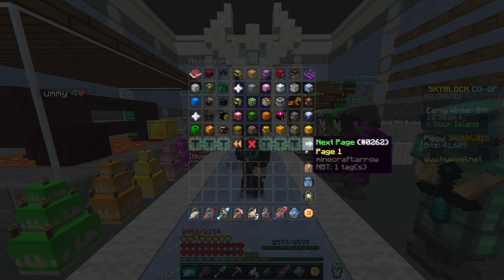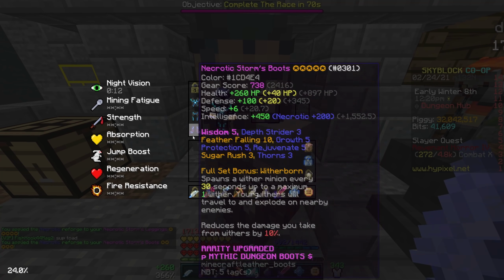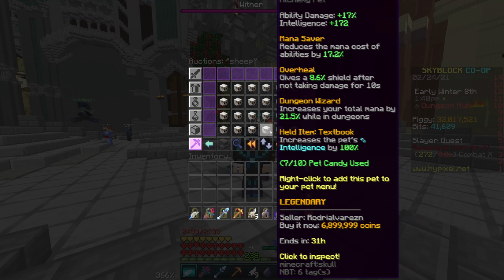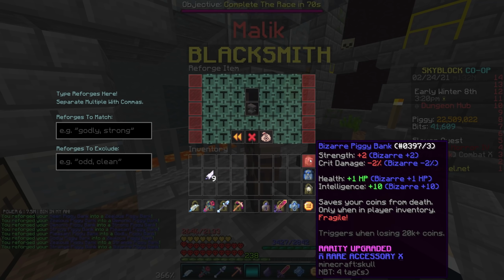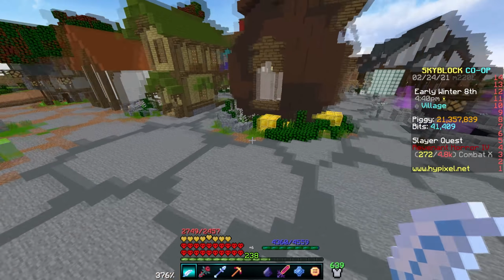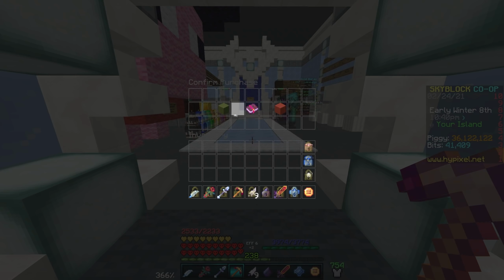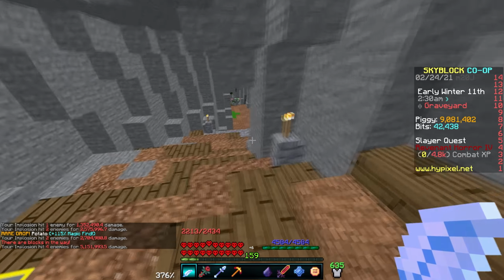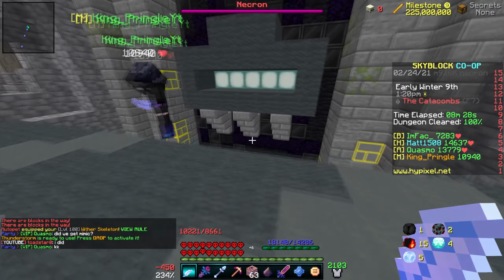The BIGGEST BRAIN in Hypixel Skyblock...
Today in hypixel skyblock we look at how to get more mana, and what the maximum amount of mana and intelligence you can get in hypixel skyblock is. We use Storm armor, a Hyperion, Dragon Pet, Sheep pet, and more!

🎵Music🎵
All songs provided by Celeste OST